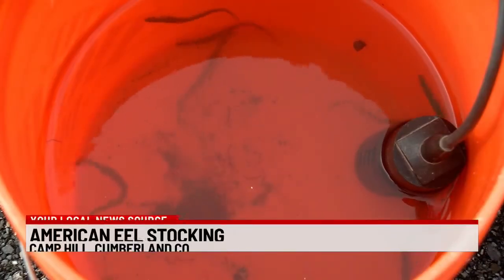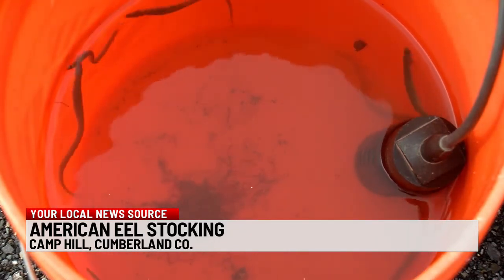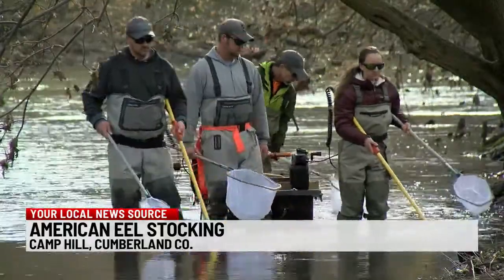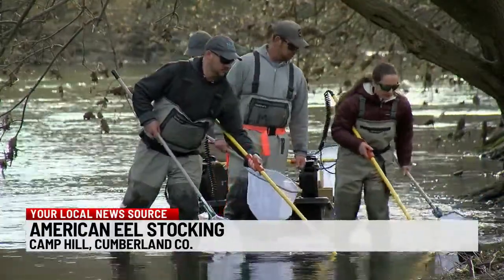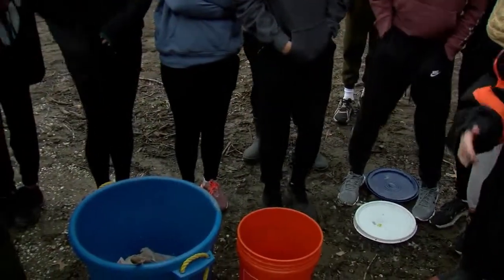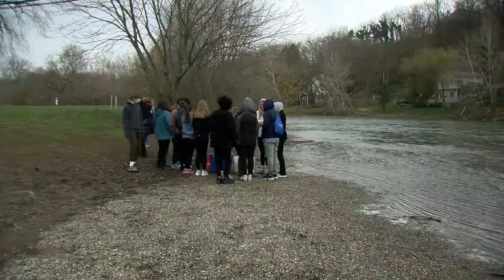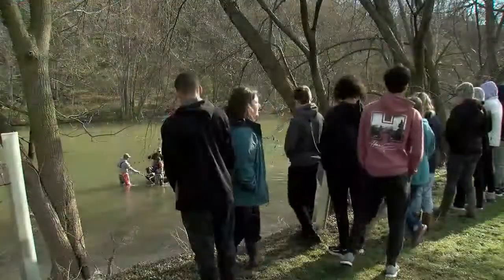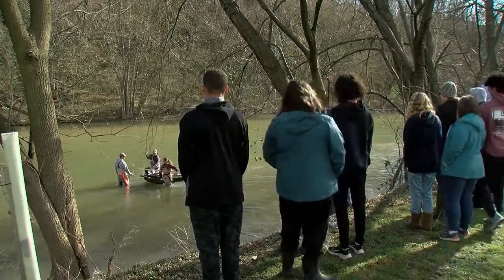Dozens of eels released into the Conodoguinet Creek